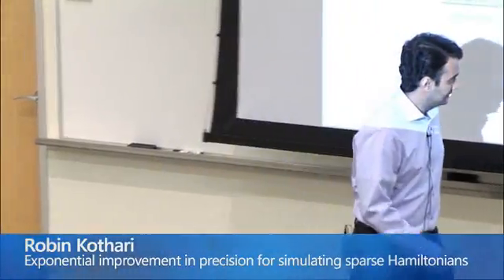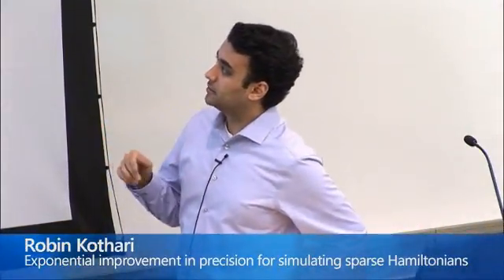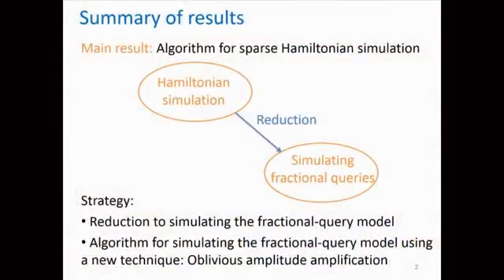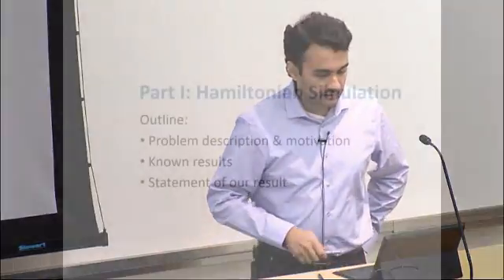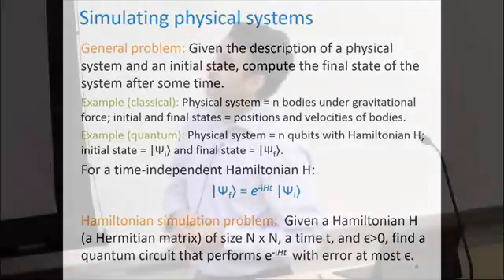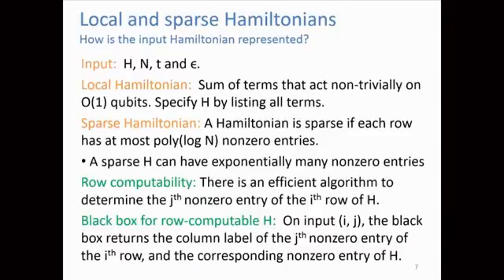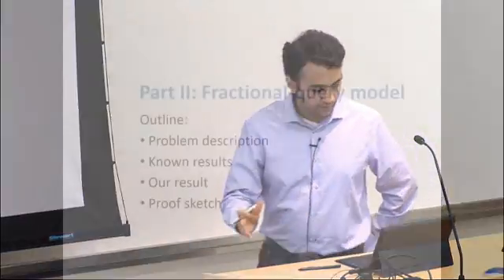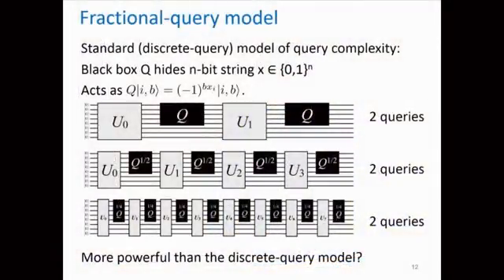Exponential improvement in precision for simulating sparse Hamiltonians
We provide a quantum algorithm for simulating the dynamics of sparse Hamiltonians with complexity sublogarithmic in the inverse error, an exponential improvement over previous methods. Unlike previous approaches based on product formulas, the query complexity is independent of the number of qubits acted on, and for time-varying Hamiltonians, the gate complexity is logarithmic in the norm of the derivative of the Hamiltonian. Our algorithm is based on a significantly improved simulation of the continuous- and fractional-query models using discrete quantum queries, showing that the former models are not much more powerful than the discrete model even for very small error. We also significantly simplify the analysis of this conversion, avoiding the need for a complex fault correction procedure. Our simplification relies on a new form of "oblivious amplitude amplification" that can be applied even though the reflection about the input state is unavailable. Finally, we prove new lower bounds showing that our algorithms are optimal as a function of the error. This is joint work with Dominic W. Berry, Andrew M. Childs, Richard Cleve, and Rolando D. Somma.